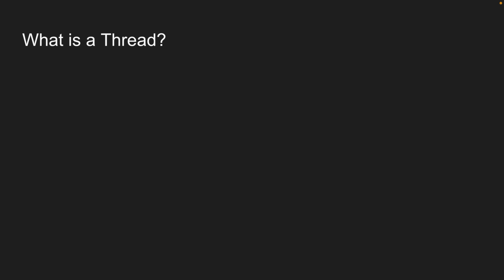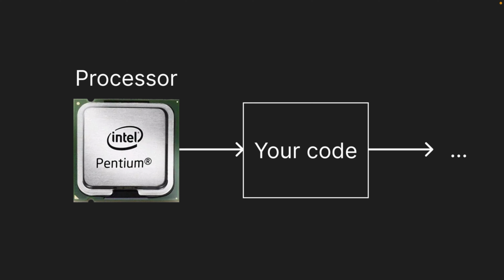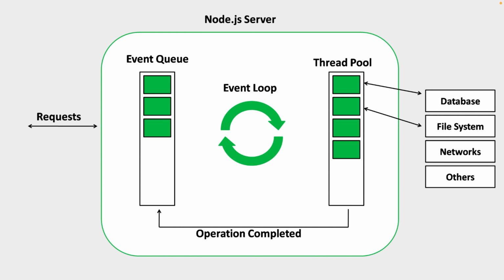JavaScript Threads & Event Loop